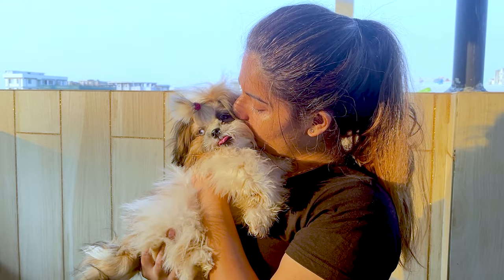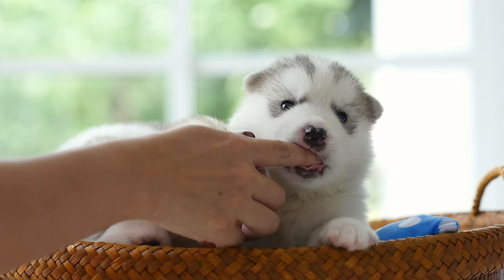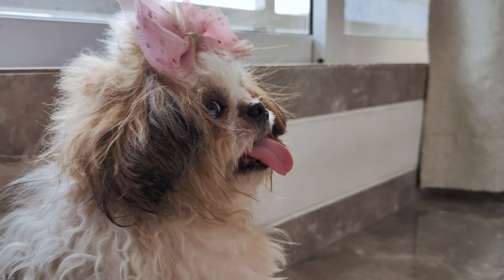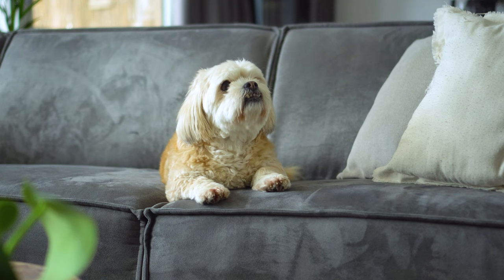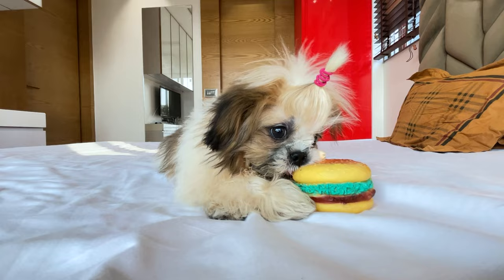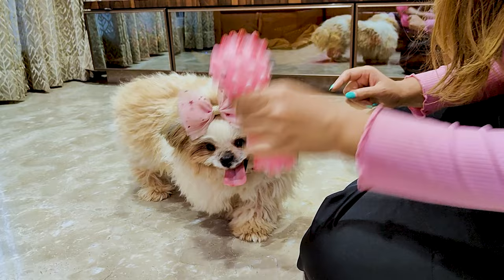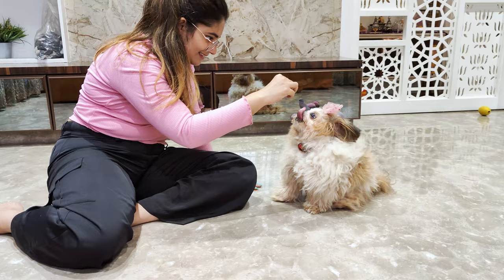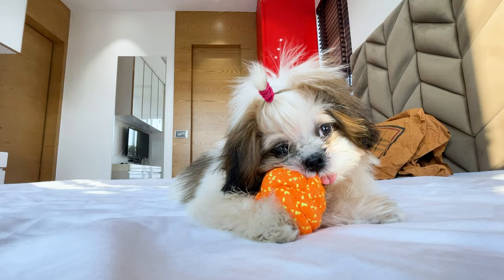How to Train Your Shih Tzu to Stop Biting?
Biting is a very common behavior in puppies. All puppies bite. But it's important to train them to not do it. So in today's video, we will discuss how to train your Shih Tzu to Stop Biting.